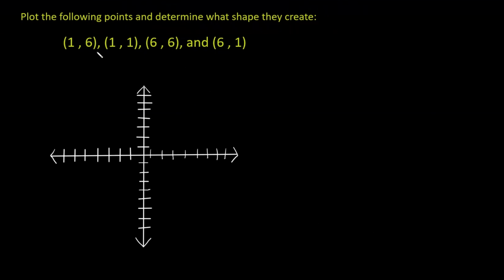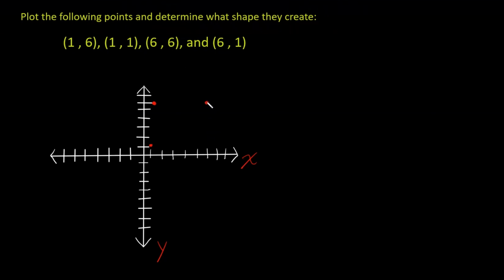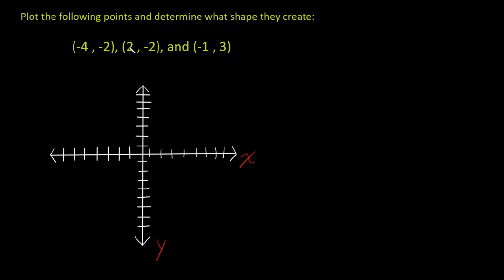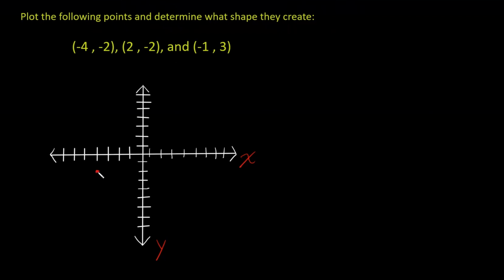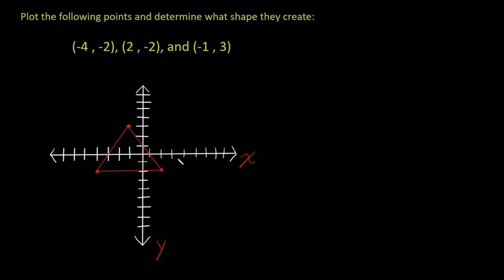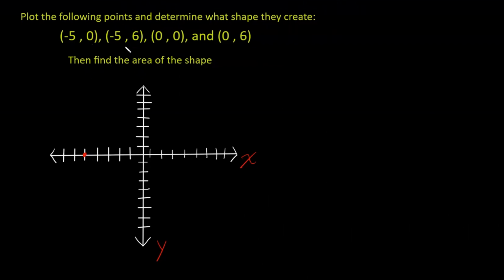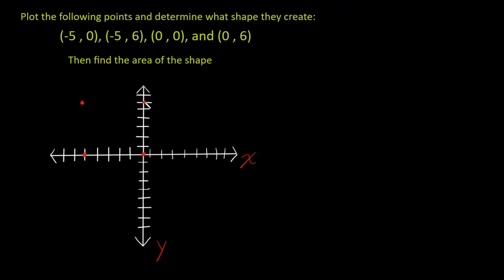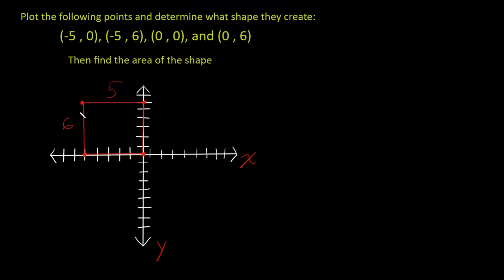PLOTTING SHAPES ON THE COORDINATE PLANE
In this video I explain how to plot a series of points on the coordinate plane and show how to determine if they form shapes and how to take measurements of that shape using the points of its vertices.